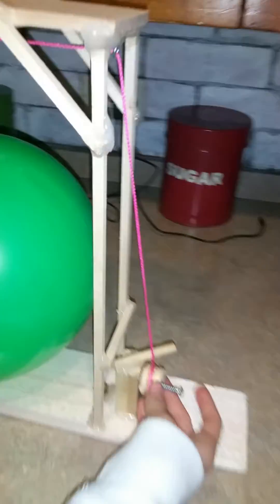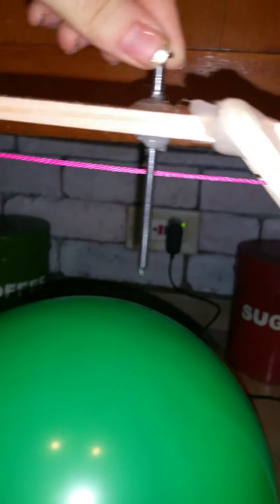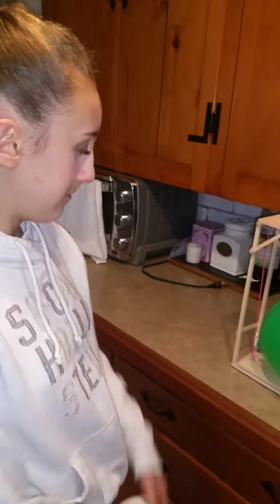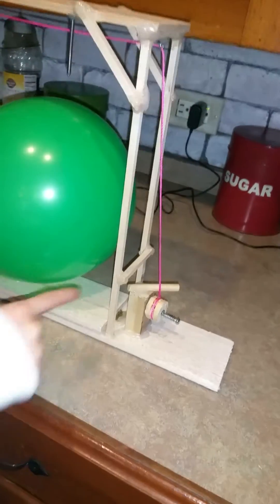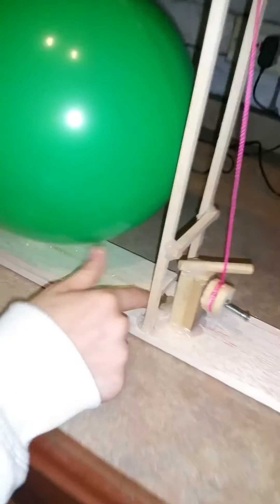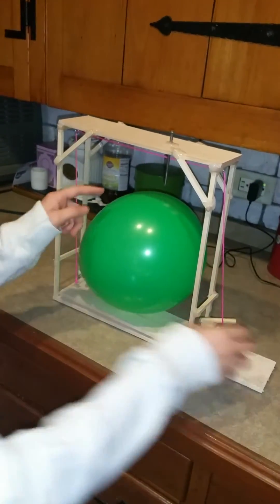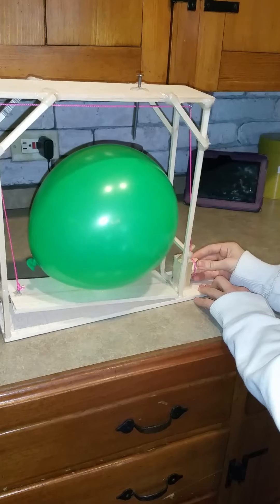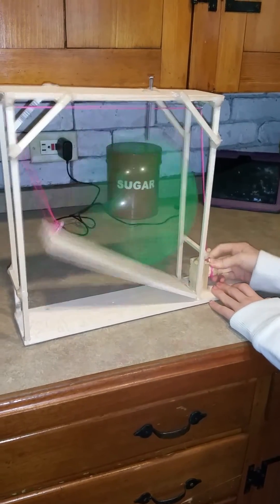6 simple machines to pop a balloon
Pop a balloon using 6 simple machines